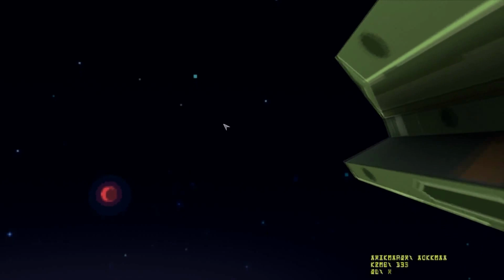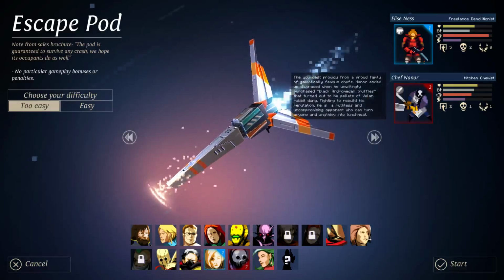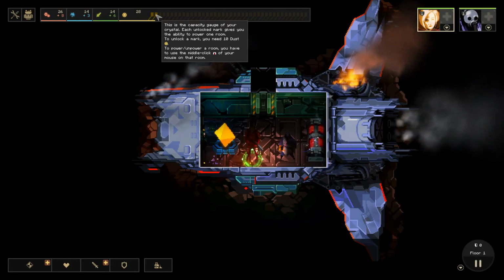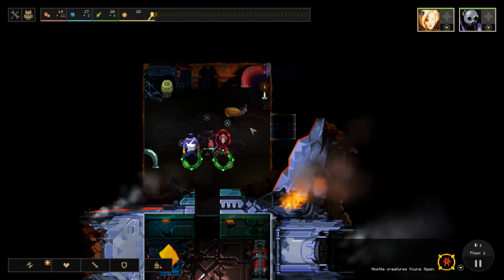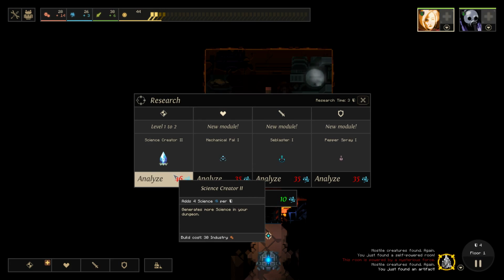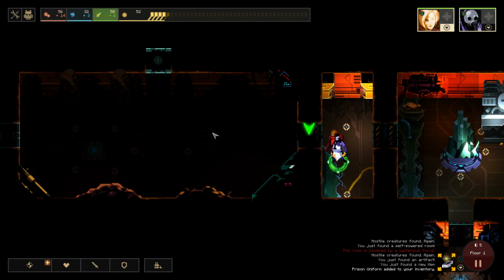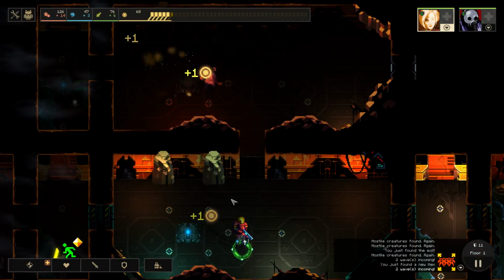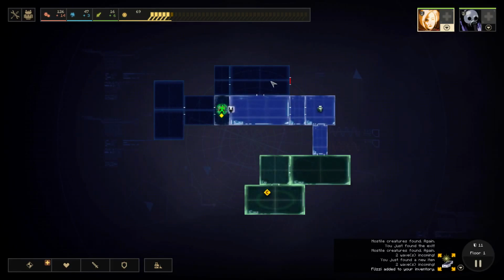Dungeon of the Endless - How To Start For Newer Players - Ep 1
Developer description of the game:
“Dungeon of the Endless is a Rogue-Like Dungeon-Defense game, in which the player and their team of heroes must protect the generator of their crashed ship while exploring an ever-expanding dungeon, all while facing waves of monsters and special events as they try to find their way out...”